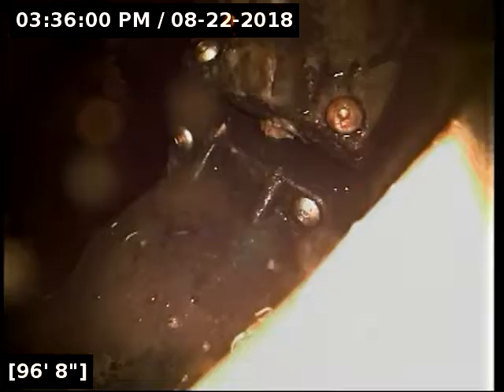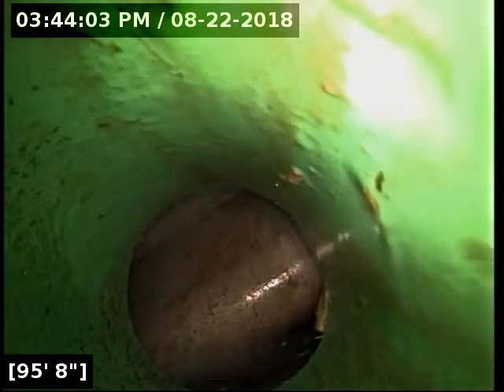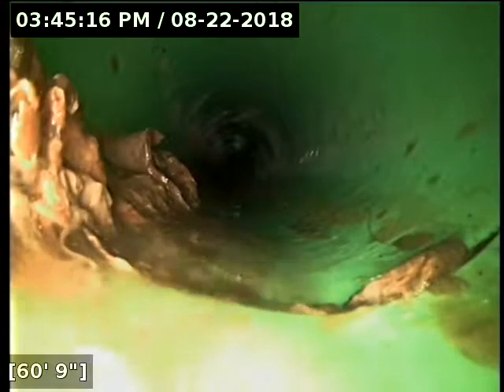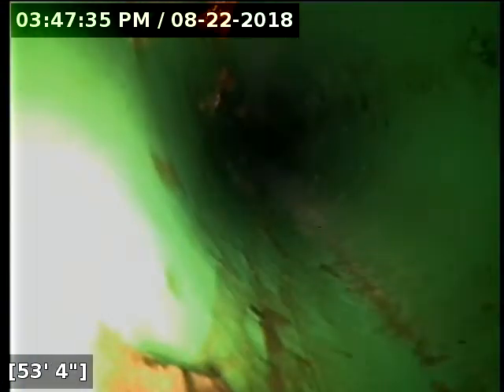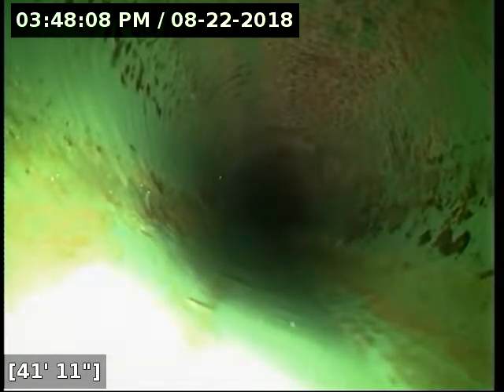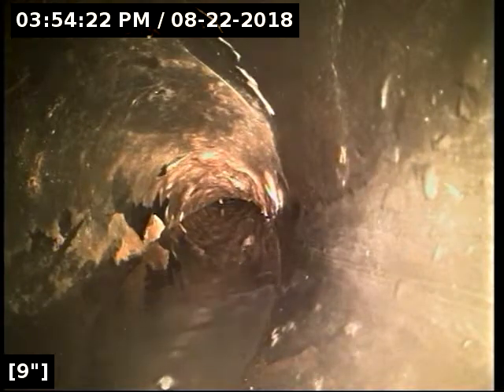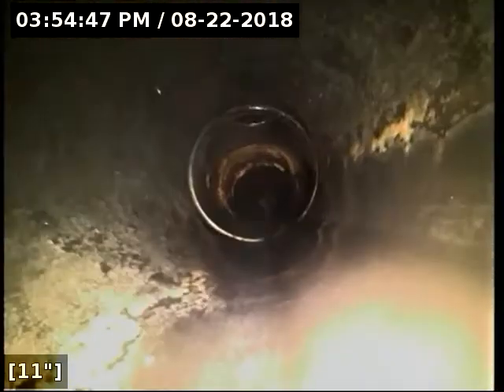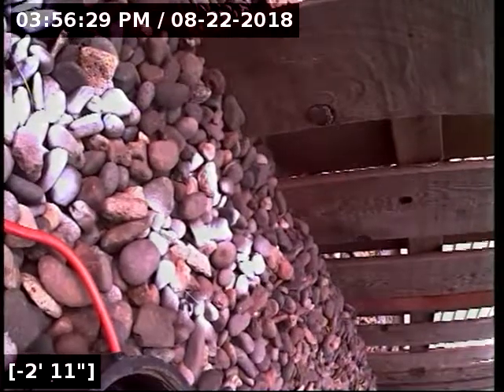800 W 1st st #2